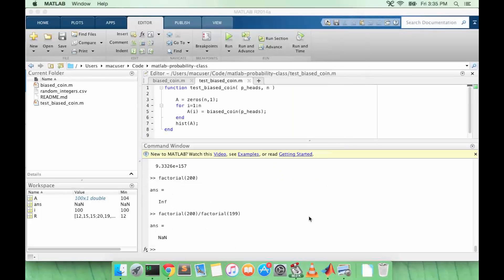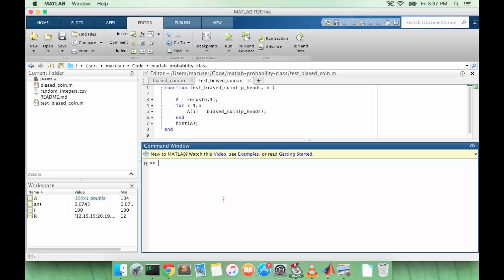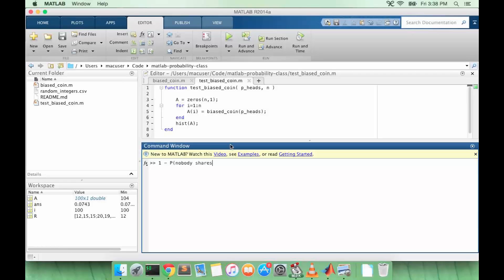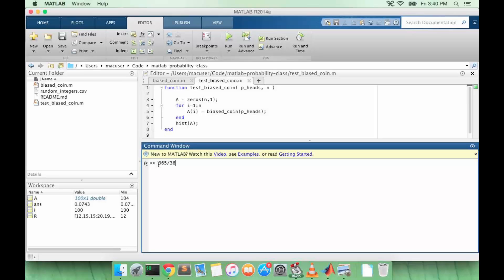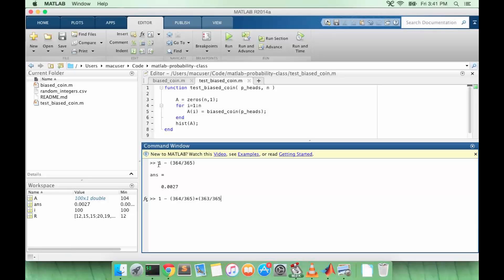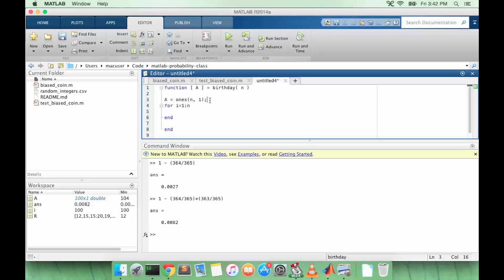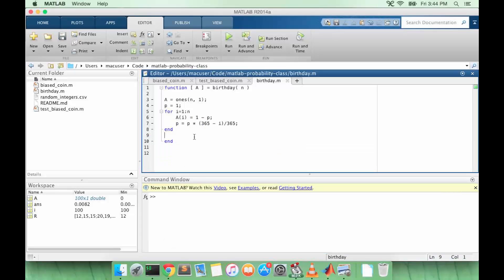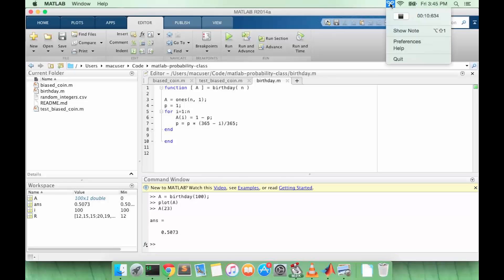Learn MATLAB Episode #25: Birthday Paradox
In this tutorial video we will cover the birthday paradox and how to write a function to solve this problem in MATLAB. The birthday paradox is a famous statistical problem that states there is around a 50% chance of at least two people sharing a birthday in a room of 23 people.